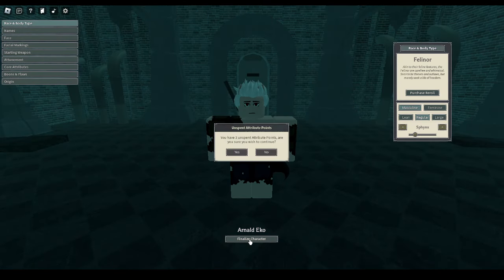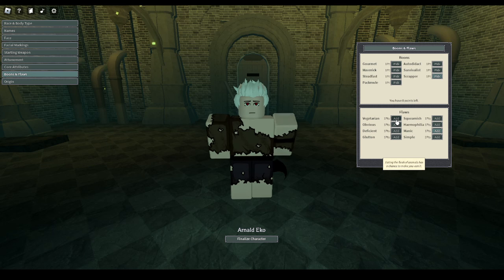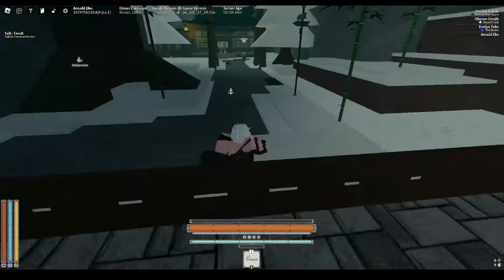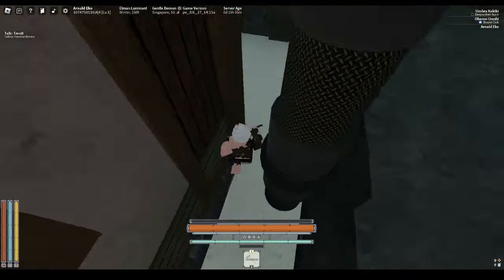Played Deepwoken Again And It Went...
So If That Sounds To Your Liking Join The Community.

✧ OTHER CHANNELS